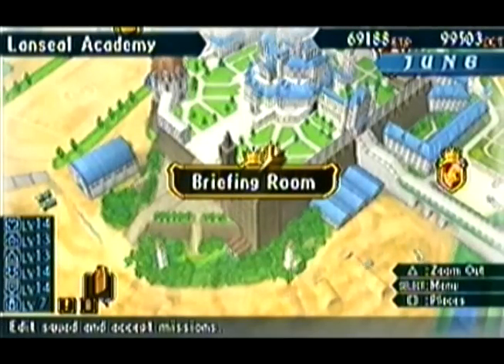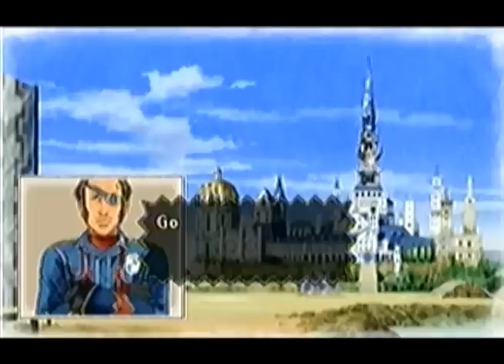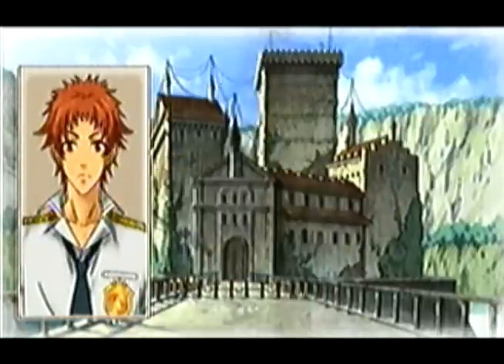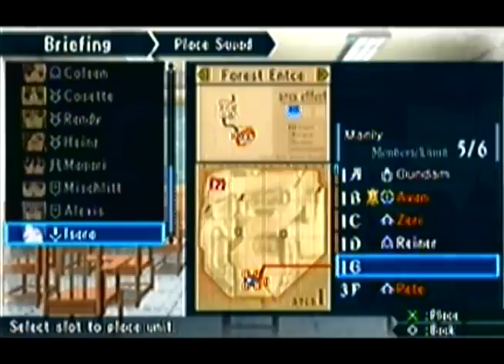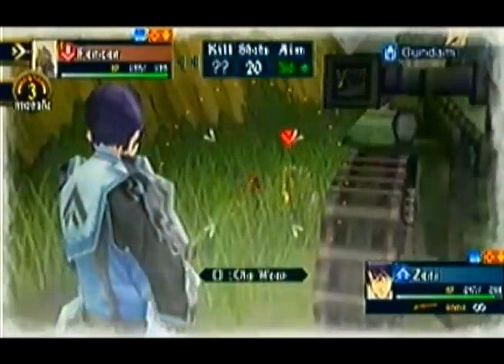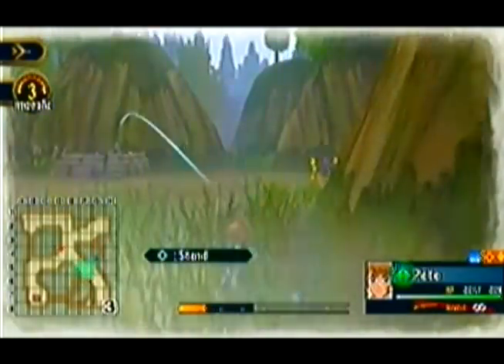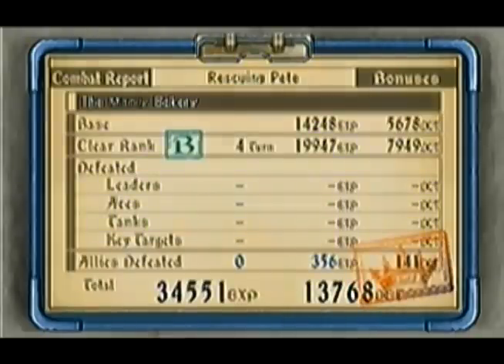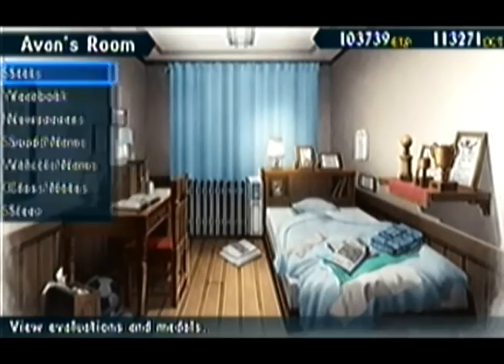Let's Play Valkyria Chronicles II PT33 - Pete Finds a New Idol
In this episode, I conclude Pete's backstory chain, to kick off June. Pete and Zeri are having it out in class when Zeri refuses to accept a challenge from Pete. Eventually, Zeri caves and accepts a challenge. Suddenly, Cosette enters with means of deploying in Leanbluff, so Pete wants to settle it there.

Once they get there, Pete decides to not take the mission as seriously as humanely possible and attempts to beat Zeri at capturing the enemy's base, but he gets himself cornered! We gotta help him!

Pete's classmate mission has him separated from the rest of the class, and it's up to him and the class to route the enemy. There are a number of foot soldiers running around(but thankfully no vehicles), so just use regular tactics and you can take 'em.

After clearing the map with a B Rank, Pete gets impulsive again and wanders off...only to get himself stuck! Guess who saves him?